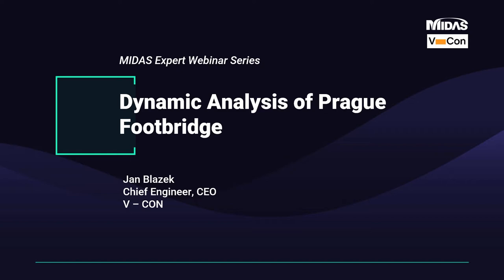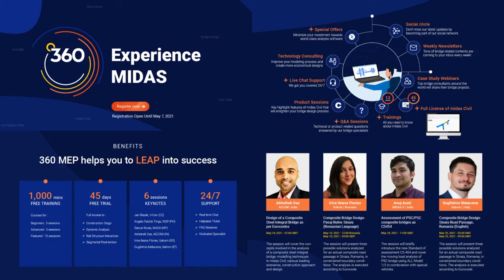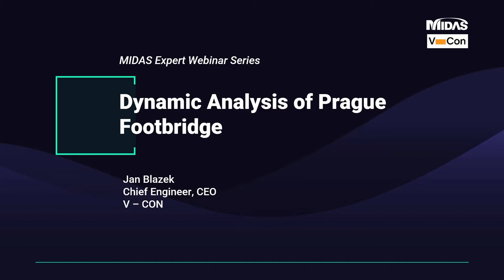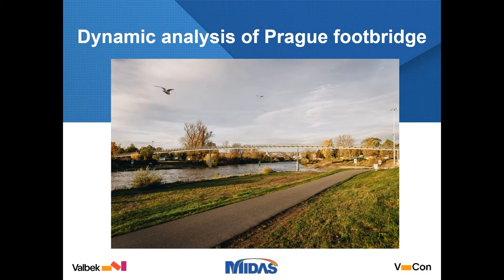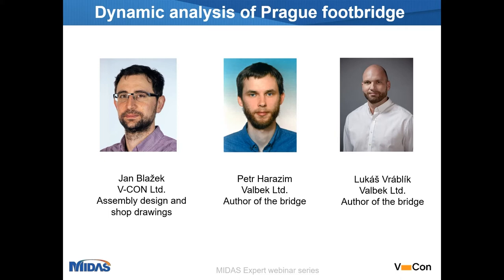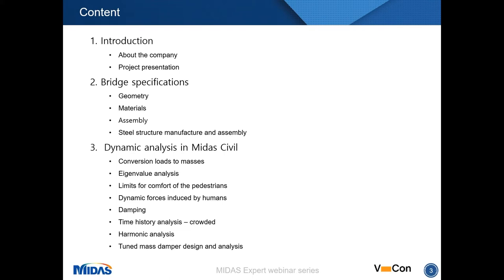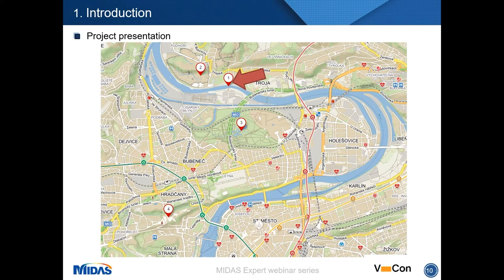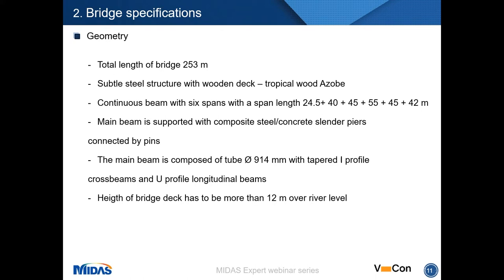Case Study: Dynamic Analysis of Prague Footbridge | midas Civil | Jan Blazek